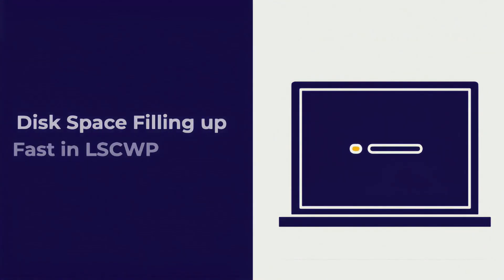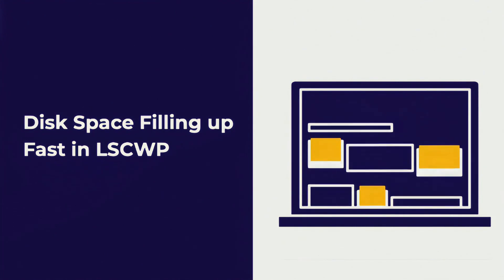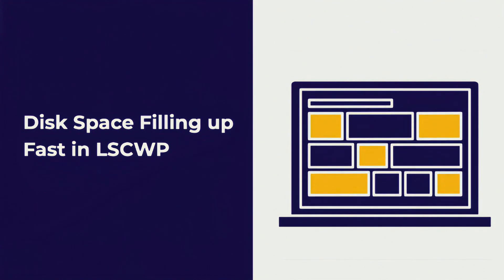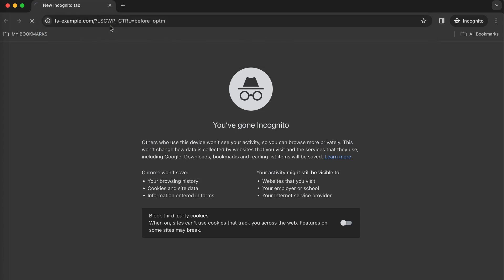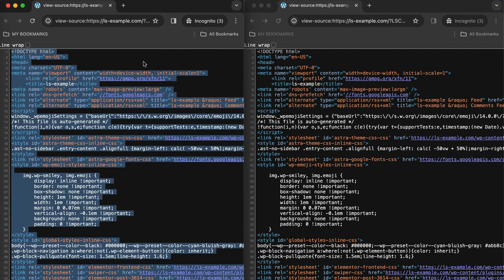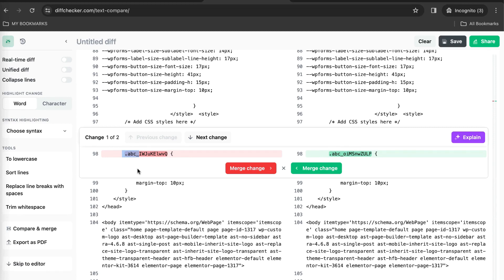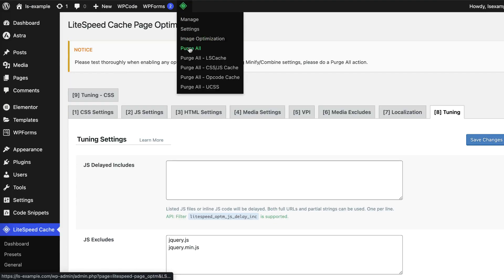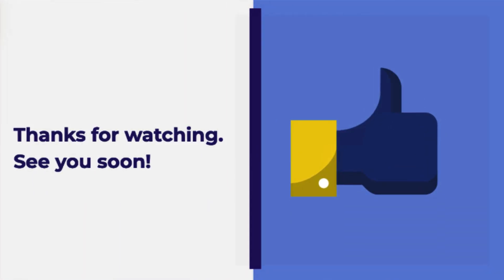Disk Space Filling up Fast in LSCWP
In this video, we will demonstrate how to deal with your disk space filling up fast when you have CSS Combine or JS Combine enabled in the LiteSpeed Cache plugin for WordPress